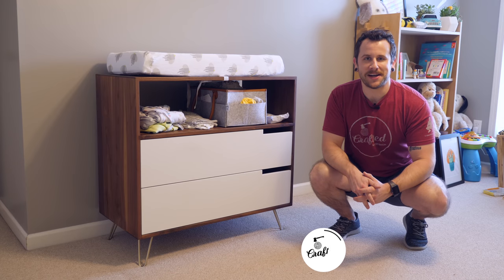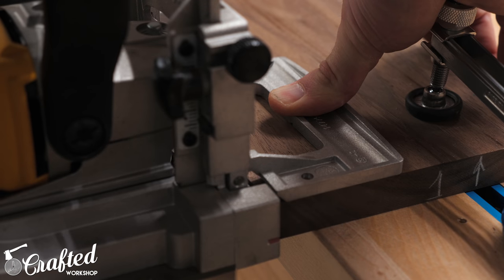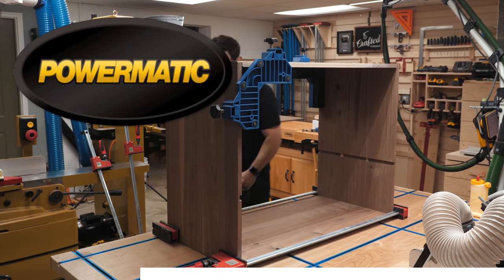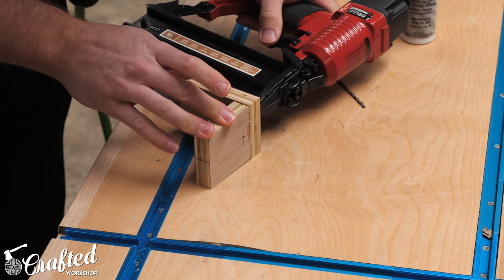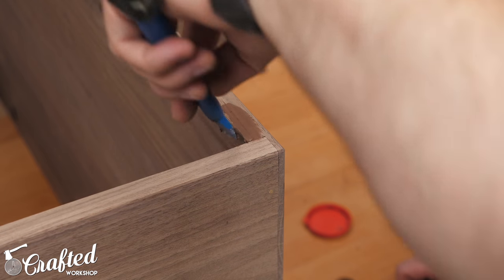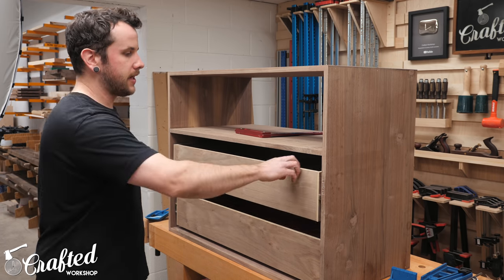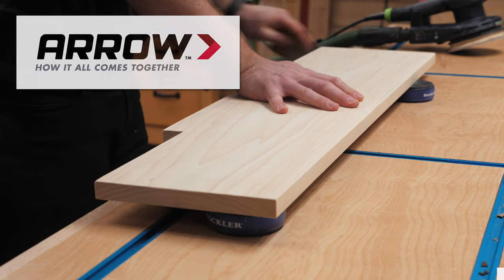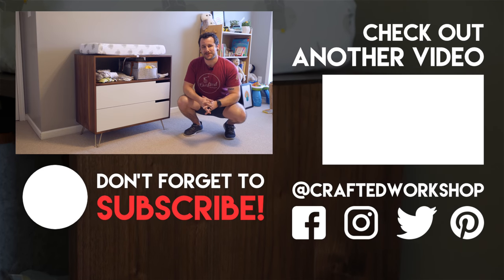How To Make A Modern Dresser & Changing Table // Woodworking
Plans Learn more about Powermatic's full line of power tools Check out Arrow Fastener's full line of tools and fasteners

I built a modern dresser and changing table for my newborn son out of solid Walnut.

Arrow Fastener 1" Brad Nails
Solid Walnut or Plywood
2' x 4' sheet of ½" Plywood (for drawers)
2' x 4' sheet of ¼" Plywood (for drawer bottoms)
Wood Glue
⅛" Brass Rod
5 Minute Epoxy
14" Full Extension Drawer Slides
White Paint
Wipe On Poly
Hairpin Legs
Gold Paint

Biscuit Joiner
Parallel Clamps
Rockler T-Track Clamps
Dado Stack
Block Plane
Rockler Bench Cookies
Drill Press
Drawer Slide Jig
Random Orbit Sander

► Wondering about the tools I use? Check them out here!